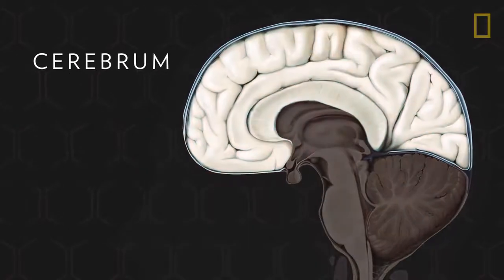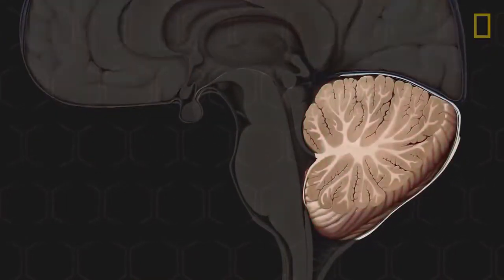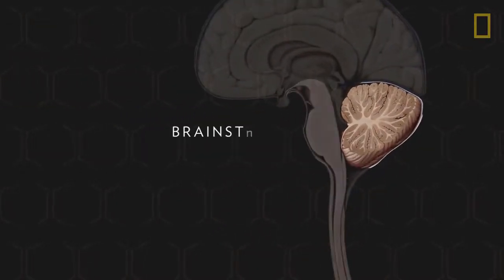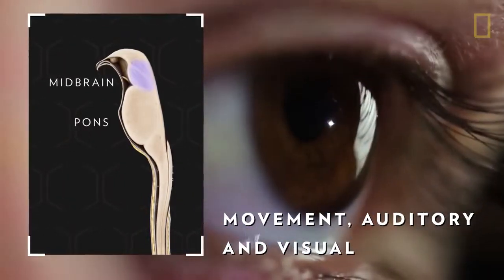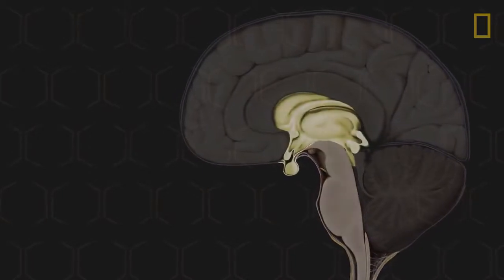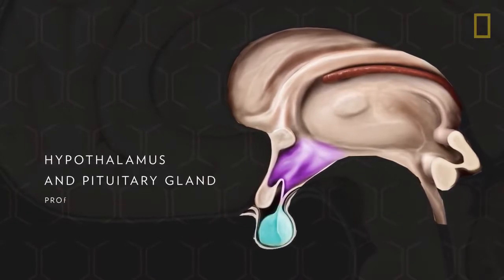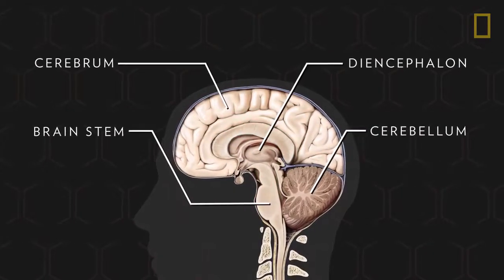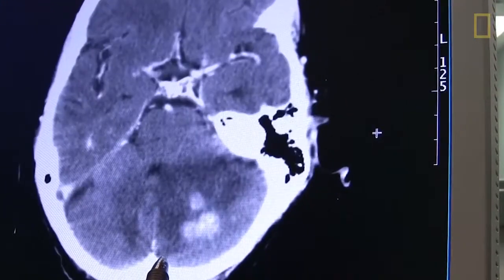Brain 101 National Geographic